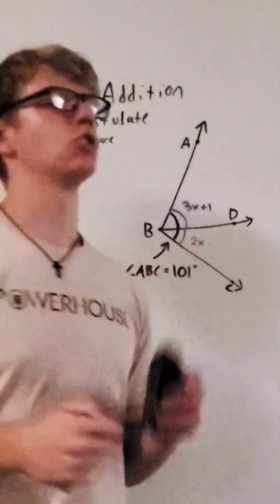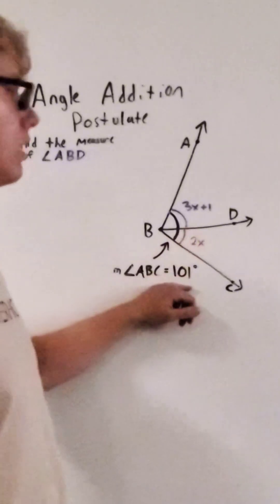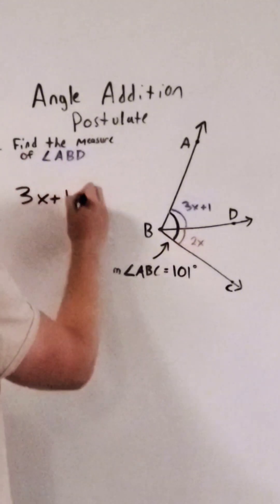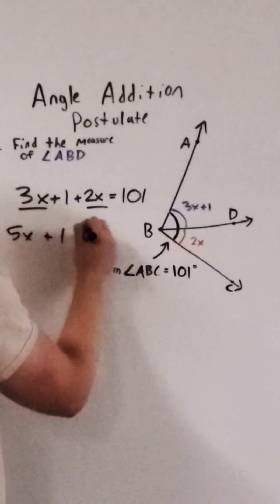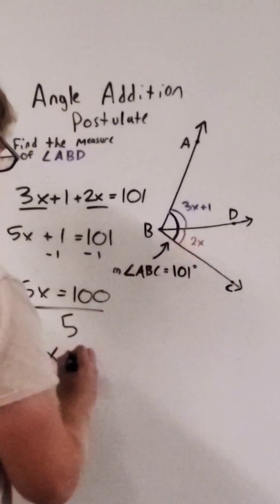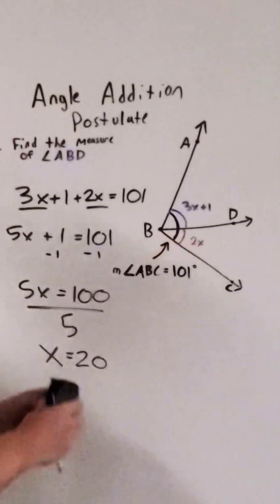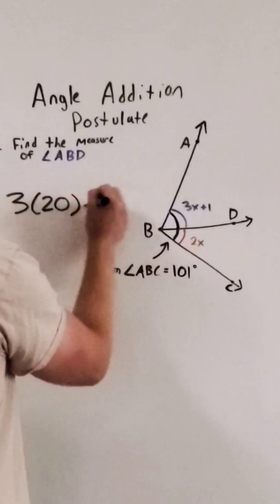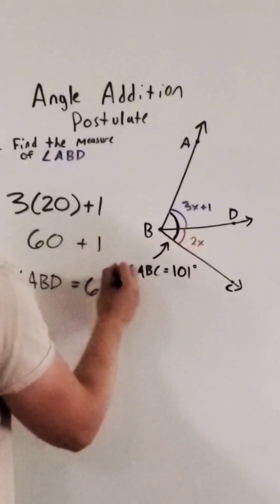The ANGLE ADDITION POSTULATE made EASY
The Angle Addition Postulate isn't as hard as you think. This short video will teach you how to master it in 90 seconds. ⏱️